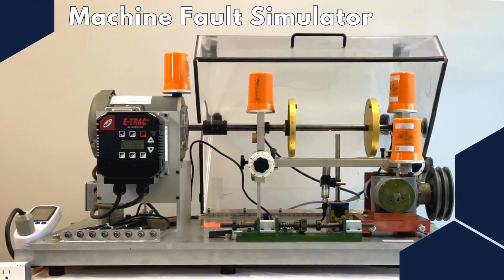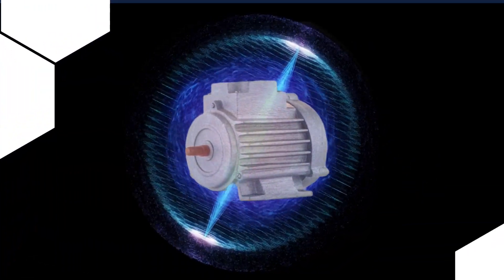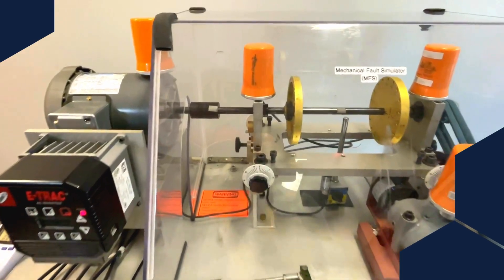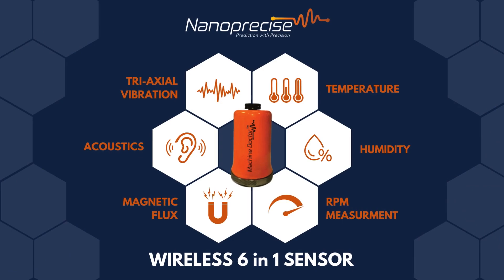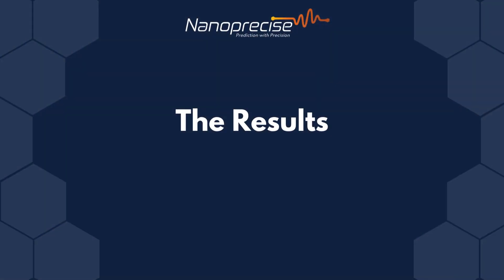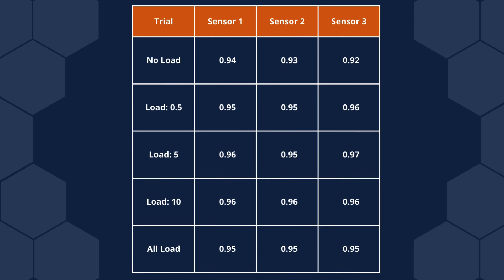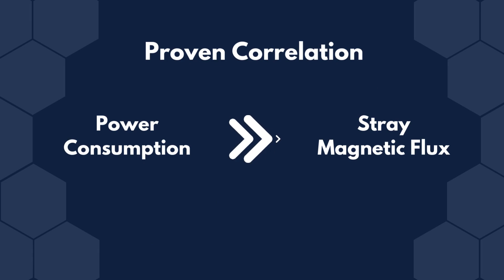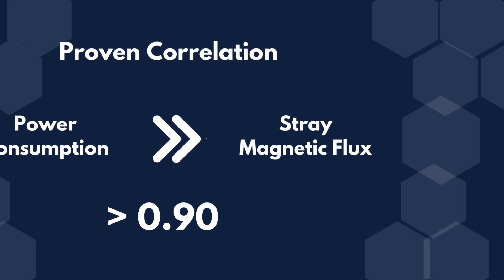Exploring Magnetic Flux and Power Consumption Correlation with the MachineDoctor Sensor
Magnetic Flux and Power Consumption

In our latest lab experiment, we explore the correlation between Magnetic Flux and Power Consumption using the Nanoprecise MachineDoctor IoT sensor and a machine fault simulator. Our goal is to demonstrate that changes in motor power consumption can be accurately measured by analyzing the magnetic field (stray magnetic flux) surrounding the motor—without tapping into the power line.

The MachineDoctor sensor measures six key variables inside industrial equipment:

- Vibration
- Temperature
- Acoustics
- Magnetic Flux
- RPM Measurement
- Humidity

About the experiment:
Using four different RPM settings ranging from 600–2400 RPM and gradually increasing torque, we ran 134 trials to validate the relationship between magnetic flux and power consumption. The MachineDoctor sensor detected a strong statistical correlation ( greater than 0.9) between stray magnetic flux and power consumption across all tests.

What this means:
This experiment proves that the MachineDoctor sensor can precisely detect increases and decreases in power consumption simply by measuring changes in magnetic flux around the motor. Because equipment in poor condition consumes more energy, this method helps identify faults earlier—reducing operating costs and lowering an organization’s carbon footprint.

The MachineDoctor enables non-intrusive energy monitoring, predictive maintenance, and real-time insights into machinery performance.